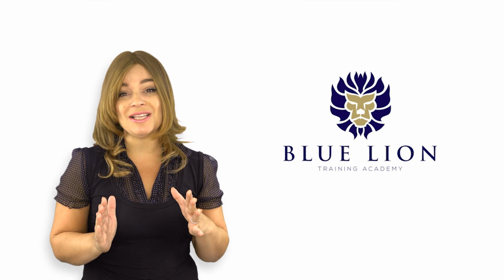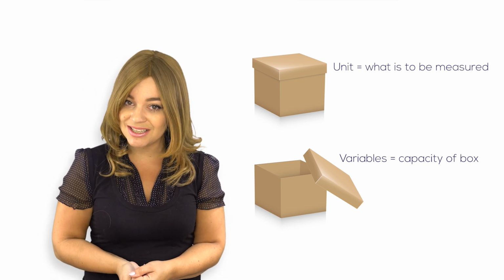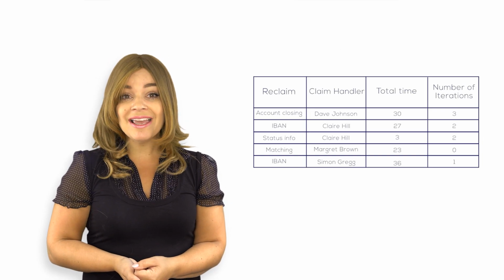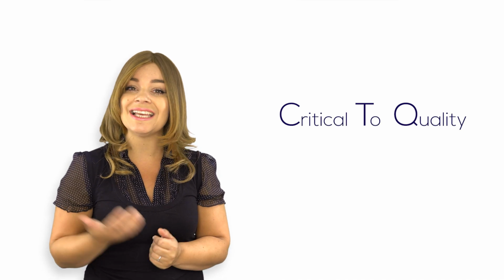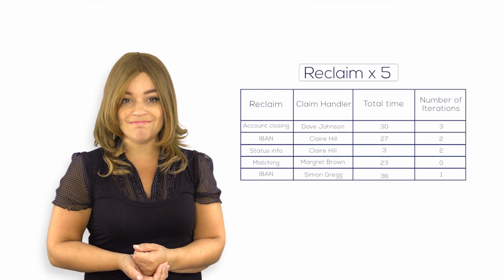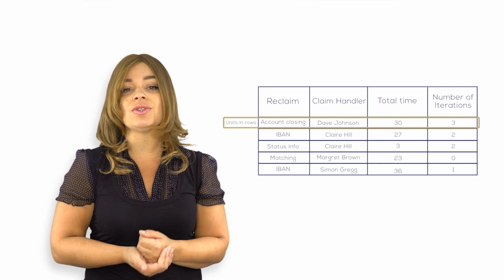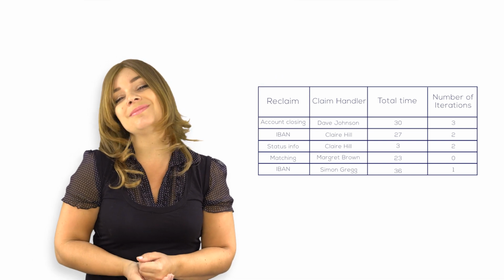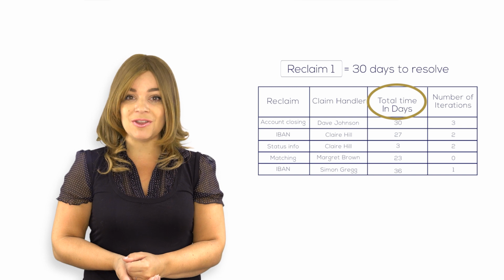08 Organising your data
Our mission is to Involve, Improve & Inspire adult learners to unlock their true potential in a way that benefits their organisation and helps bridge the gap between left and right brain thinking through learning pathways in Management, Marketing, and Media as an alternative to university & corporate training.